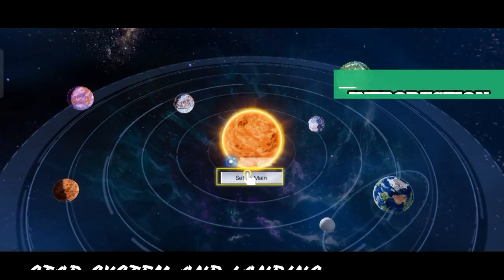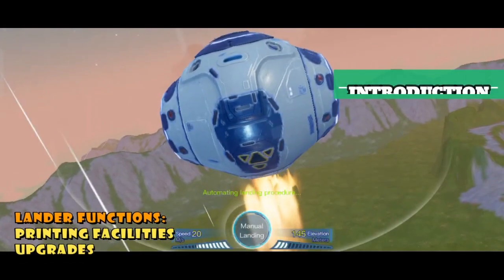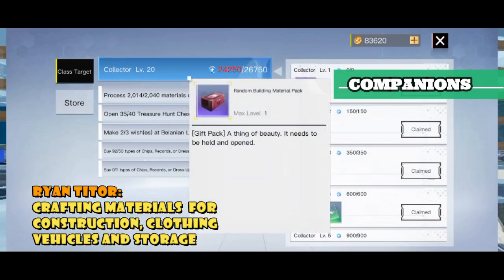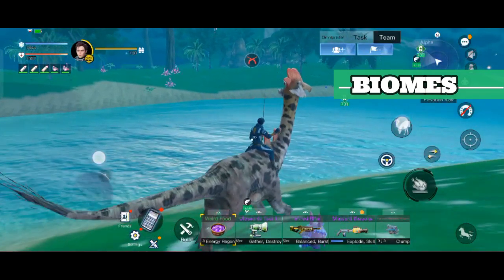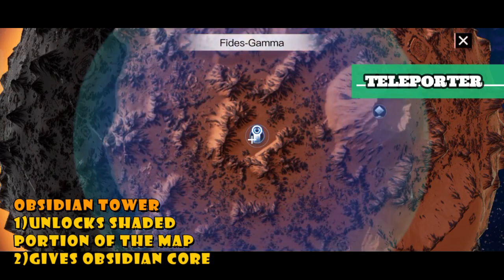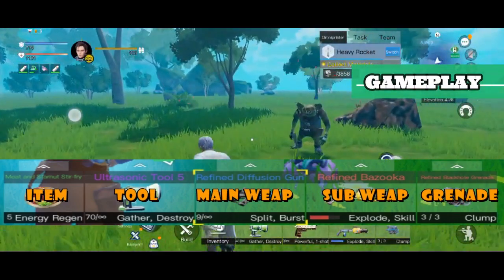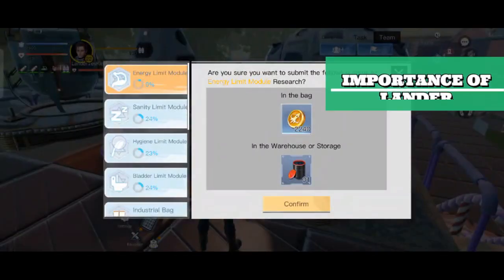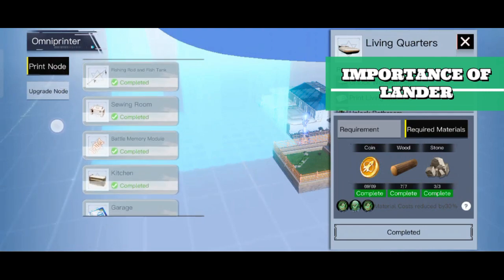[AURORIA] Basic Gameplay Overview: Understanding the Game better